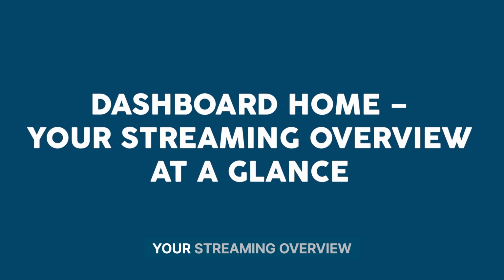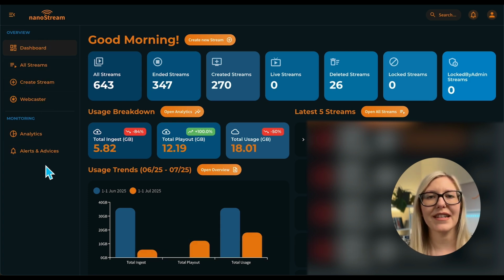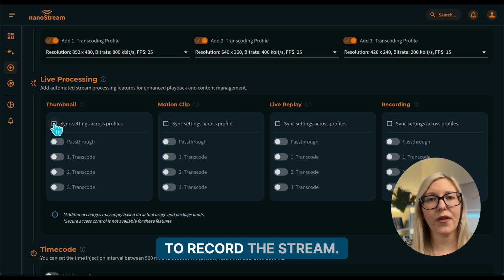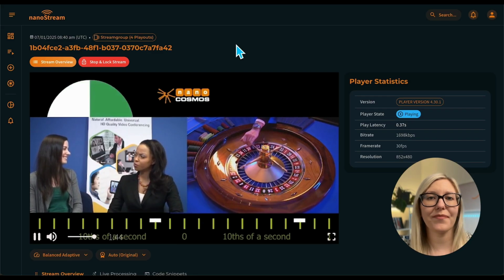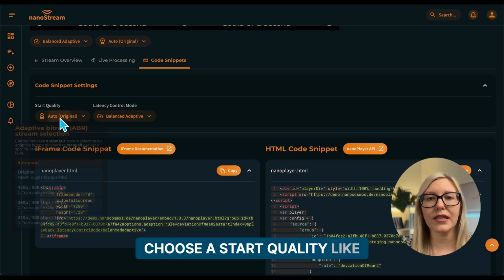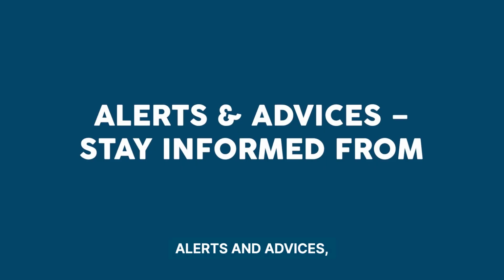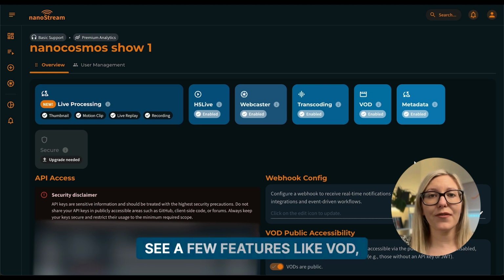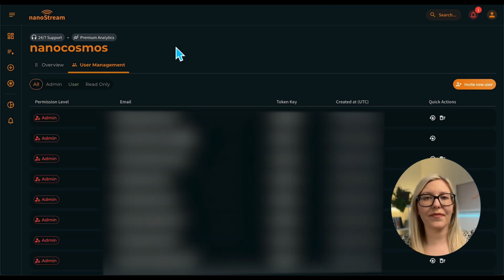nanoStream Dashboard Walkthrough and Key Features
Welcome to this tutorial on the new nanoStream Dashboard! In this guide, we’ll explore all the essential features you need to start streaming in real-time to a global audience. From setting up your first stream to leveraging analytics for insights, this tutorial ensures you’re ready to maximize the platform's capabilities.
For detailed technical guidance, visit our comprehensive documentation at docs.nanocosmos.de.
Interested in our partner program or looking for certified encoders compatible with nanoStream? Visit nanoStream Ready.
If you have questions or need assistance, our dedicated support team is here to help
Let’s get started and see how nanoStream helps make real-time video streaming simply work!